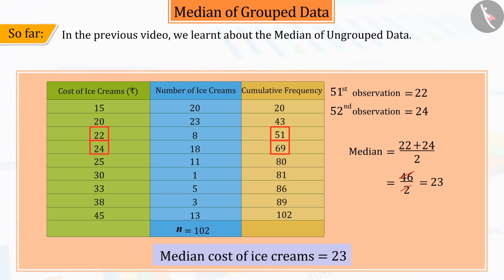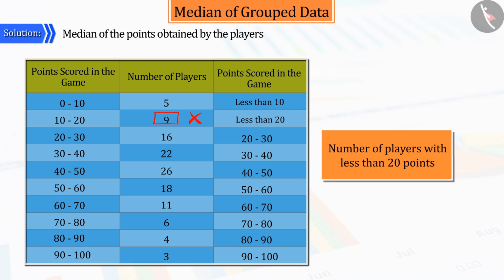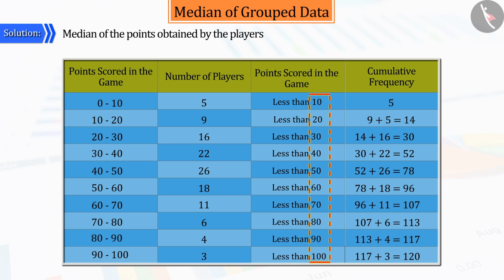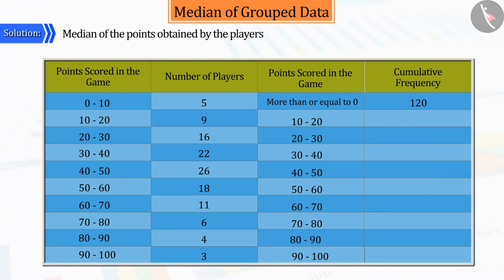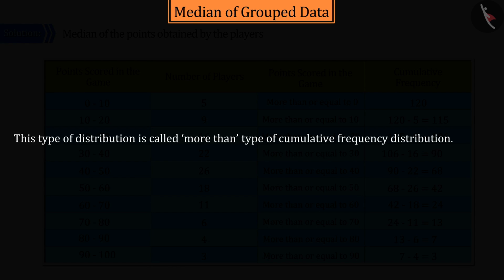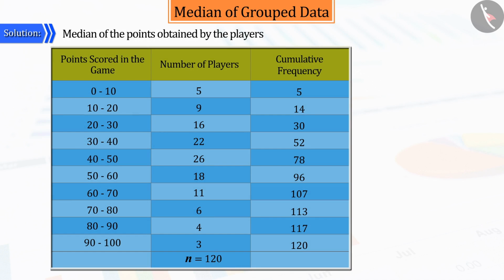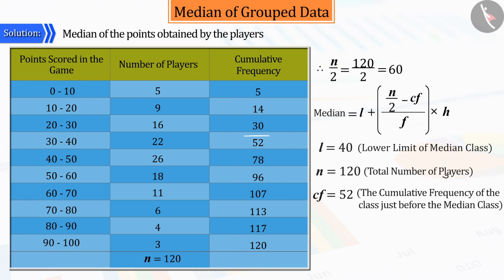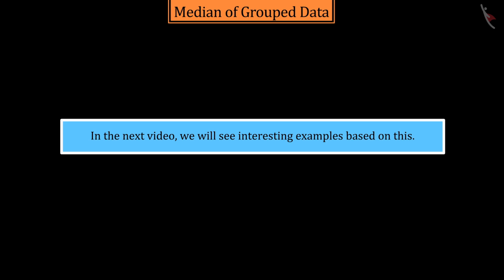Median of Grouped Data Part 2